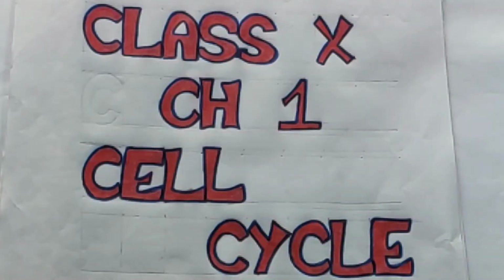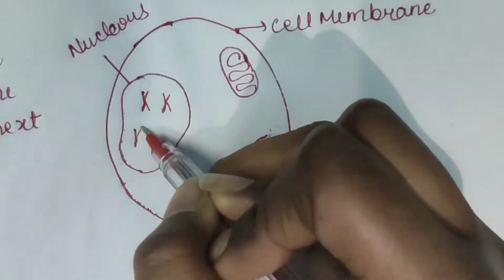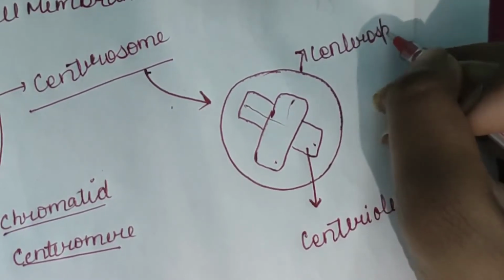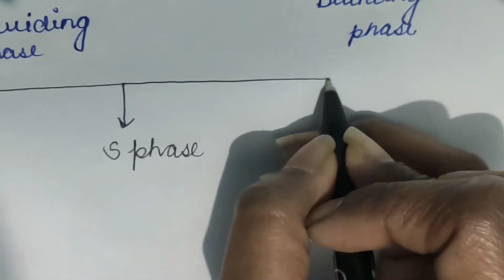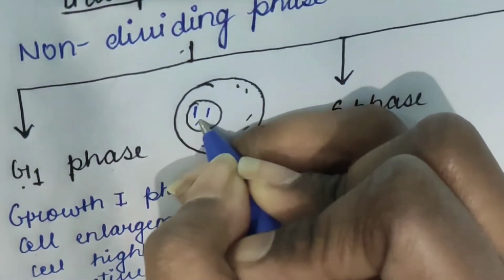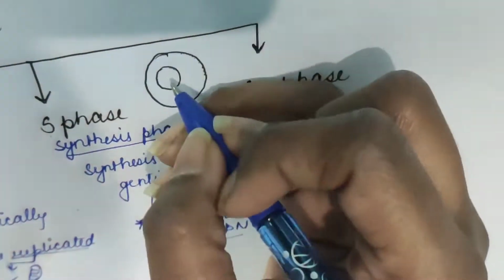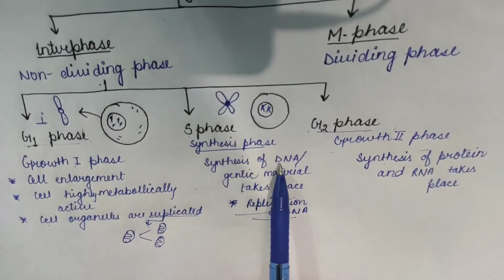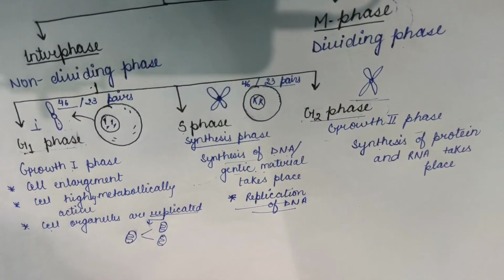Cell cycle Part 1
Brief account of cell cycle with its phases
Explanation of interphase and their sub phases